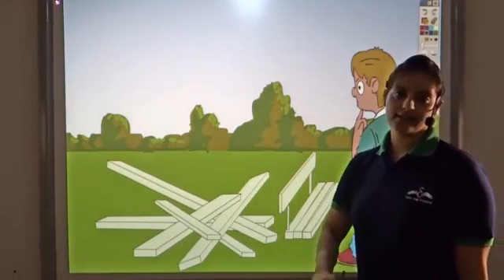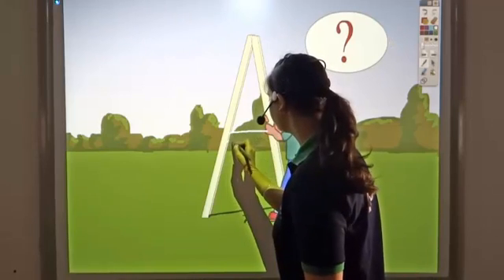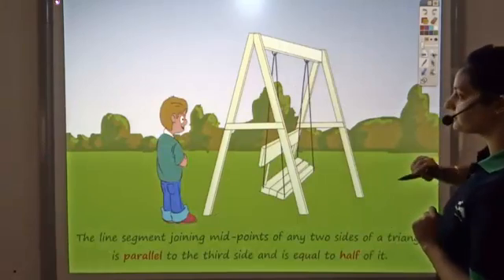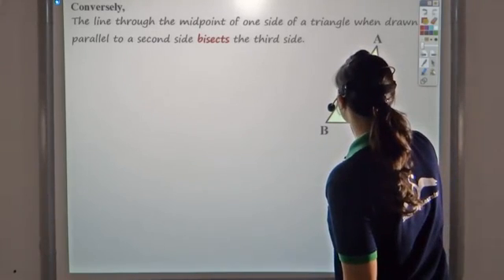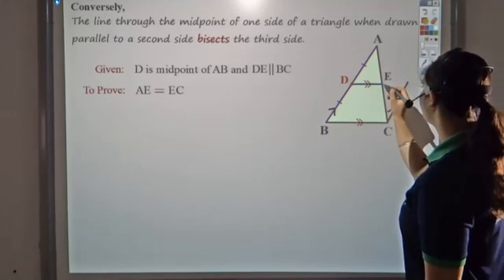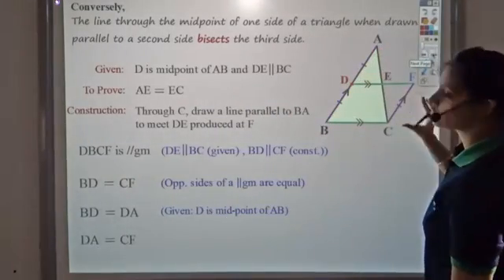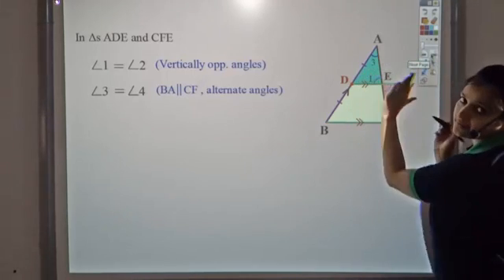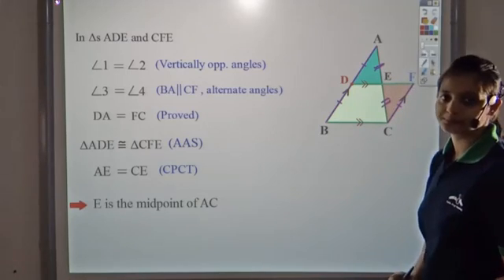Converse of Midpoint Theorem | ICSE | CBSE | Class 8 | Class 9